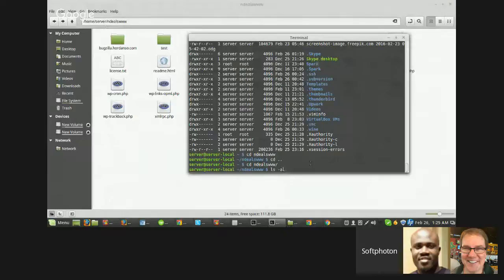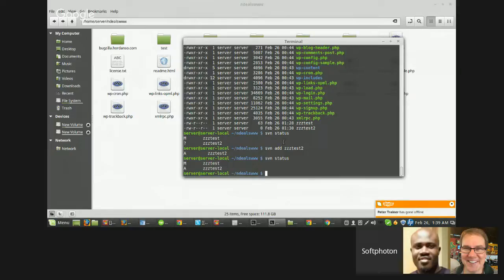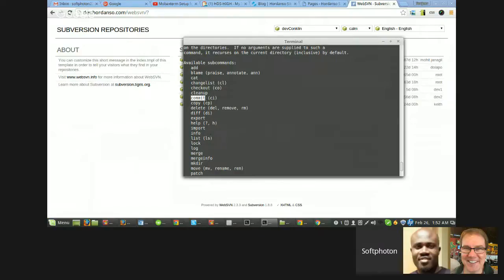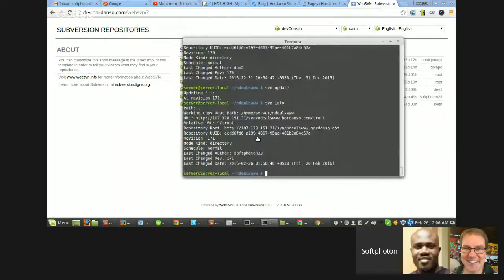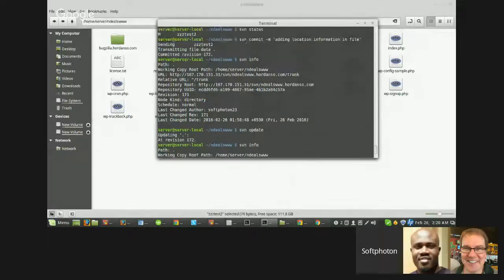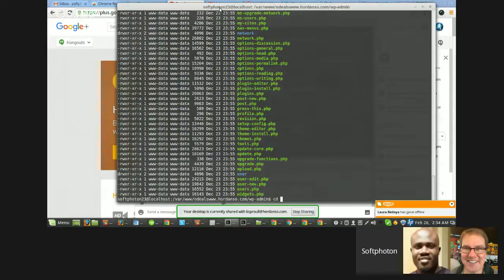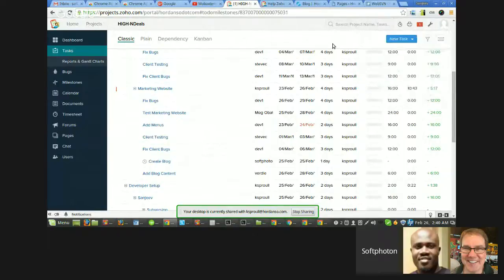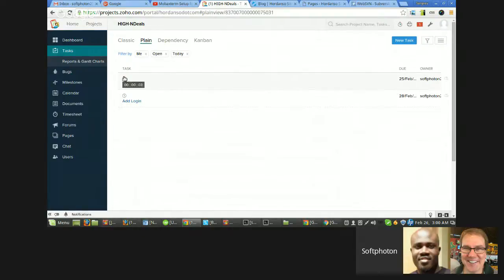Working in Dev Environment - HDS